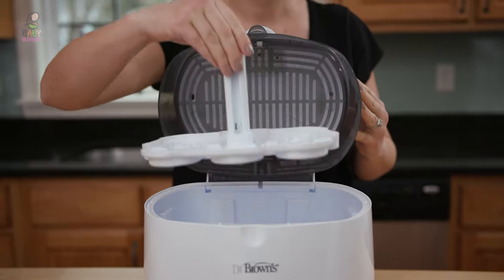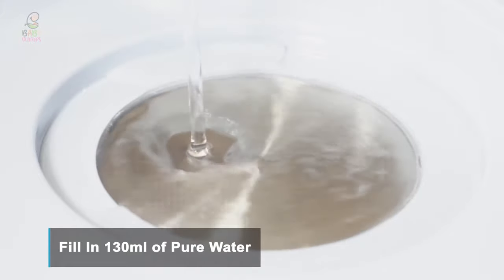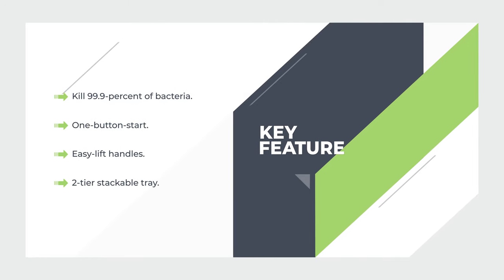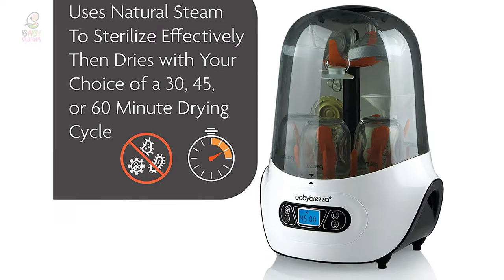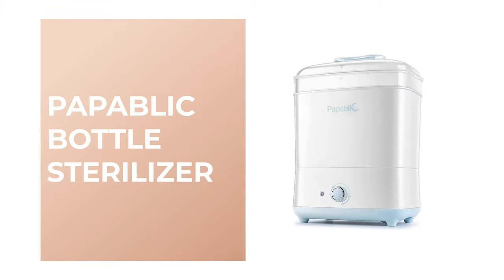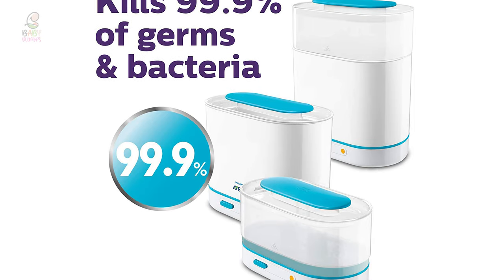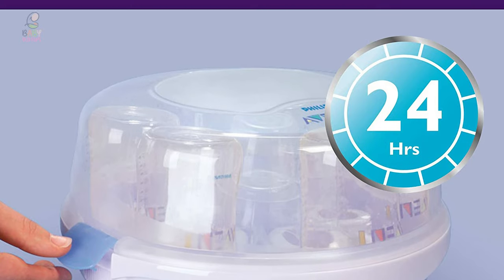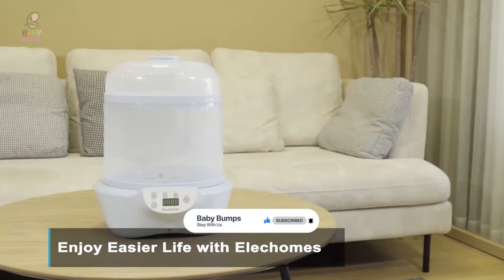Best Bottle Sterilizer in 2021 – Expert's Suggestions!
A bottle sterilizer will help to keep bottles and dummies sterile and hygienic and prevent your baby from picking up germs from milk bacteria and alike. It will also help to keep baby paraphernalia such as breast-pump attachments, teething rings, and bottle brushes in tip-top condition to help protect your little one’s vulnerable immune system.

Best Seller in 2021

0:00​​ - Introduction: Best Bottle Sterilizer Reviews 2021

0:52 - 7. Top Choice Bottle Sterilizer: Elechomes Baby Bottle Sterilizer

​​2:18 - 6. Best Effective Bottle Sterilizer: Tommee Tippee Advanced Steam Bottle Sterilizer

3:41 - 5. Best Size Bottle Sterilizer: Baby Brezza Baby Bottle Sterilizer

​​4:50 - 4. Long Lasting Bottle Sterilizer: Dr. Brown's Deluxe Bottle Sterilizer

​​6:21 - 3. Best Rated Bottle Sterilizer: Papablic Bottle Sterilizer

​​7:45 - 2. Best Runnerup Bottle Sterilizer: Philips Avent 3-in-1 Bottle Sterilizer

9:22 - 1. Editor’s Picked Bottle Sterilizer: Philips Avent Microwave Bottle Sterilizer

Hand washing bottles with soap and hot water or running them through the dishwasher is more than sufficient for keeping your bottles and other baby gear clean. Sterilizing is an extra step that’s often recommended for parents of immune-compromised or premature babies, but also something some parents choose to do either regularly or once in a while to keep frequently used items extra clean.

If you do choose to sterilize your baby’s bottles, there are a few ways to go about it: boiling them in hot water for five minutes, using a microwave steam sterilizer bag or by using a sterilizer.

BabyBumps BottleSterilizer Bottle_Sterilizer_2021 Toddler​, Best Bottle Sterilizer in 2021, Top Bottle Sterilizer in 2021, Bottle Sterilizer Reviews